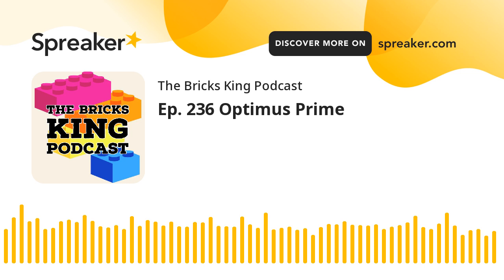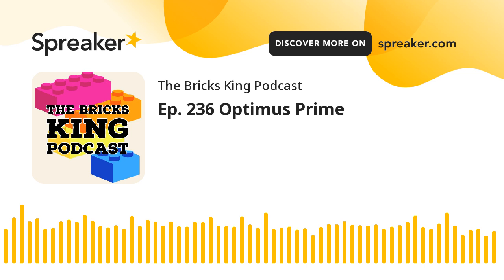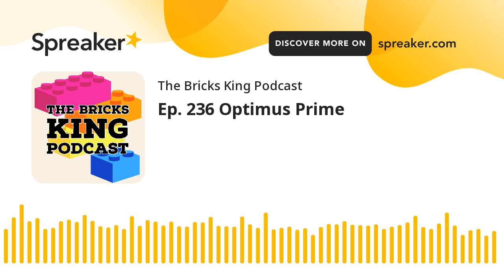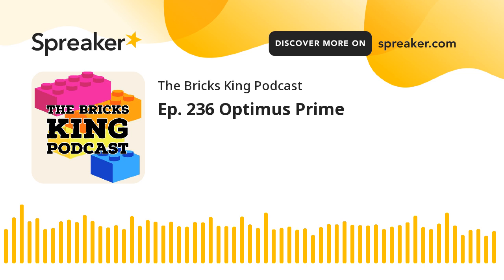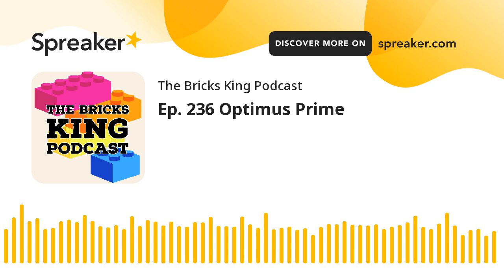Ep. 236 Optimus Prime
On this episode we discuss the brand spankin' new LEGO Optimus Prime (10302) set and break down how it transforms into something beyond LEGO.